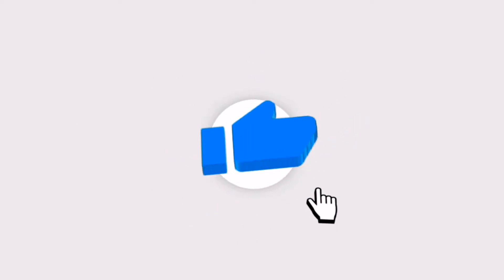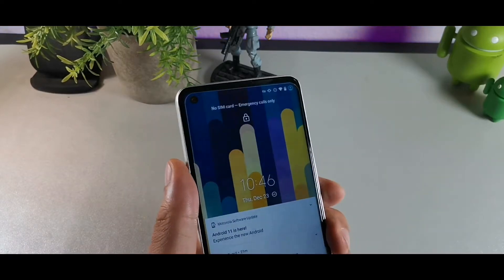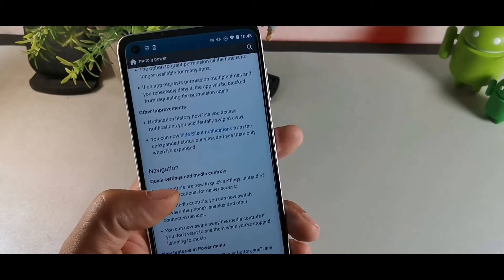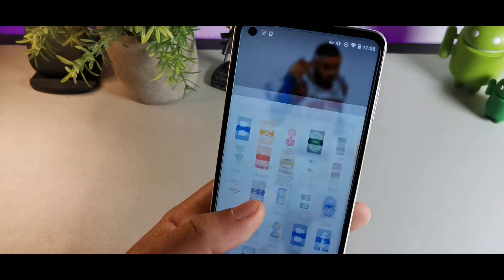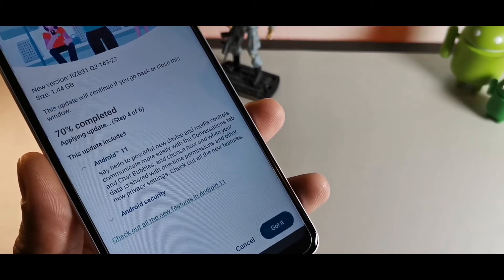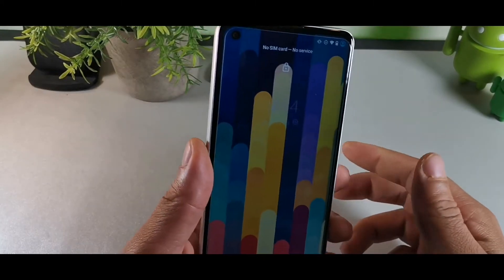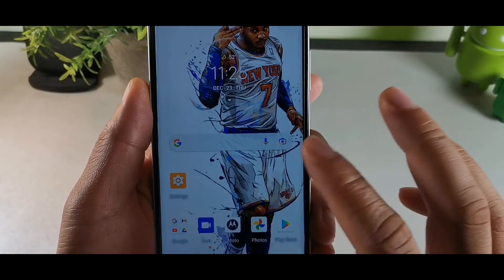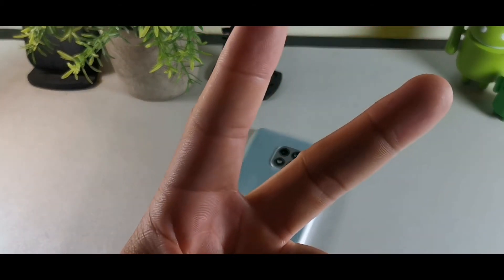Android 11 comes to Moto g Power 2021 update!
2021 Motorola Moto G Power| Android 11 official software update!

Moto G Power | 2021 | 3-Day Battery | Unlocked | Made for US by Motorola | 4/64GB | 48MP Camera | Gray 2021

Motorola Moto G Power 2021
Globally UNLOCKED ✓ ✓ ✓ ✓
REAR CAMERA 48MP (f/1.7, 0.8um), output 12MP (f/1.7, 1.6um) Quad Pixel PDAF 48MP (f/1.7, 1.6μm) Quad Pixel Technology 48MP (f/1.7, 0.8μm) PDAF + 12MP (f/1.7, 1.6μm) Quad Pixel technology 13MP sensor (f/2.0, 1.12um) PDAF
FRONT CAMERA 16MP (f/2.2, 1um) + 4MP (f/2.2, 2um) Quad Pixel 16MP sensor (f/2.2, 1.0μm) Quad Pixel technology 8 MP (f/2.0, 1.12μm) 5MP (f/2.2, 1.12um)
DISPLAY 6.7” FHD+ Max Vision display 6.8" FHD+ Max Vision display 6.6" Max Vision display 6.5” Max Vision display
Where to buy The moto g Power 2021

PROCESSORQualcomm Snapdragon 662
 3GB + 32GB
BATTERY 5000mAh 4000mAh 5000mAh 5000mAh
FINGERPRINT SENSOR ✓ ✓ ✓ ✓
WATER PROTECTION IP52 water-resistant